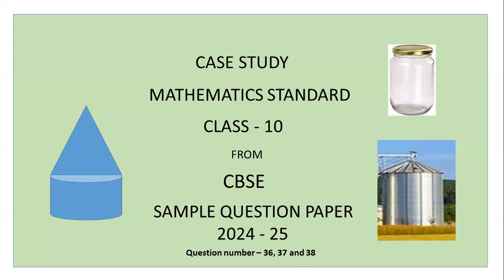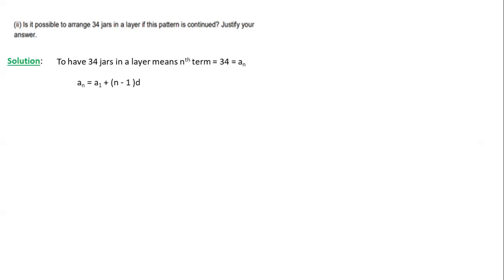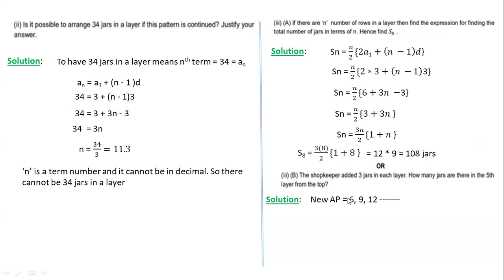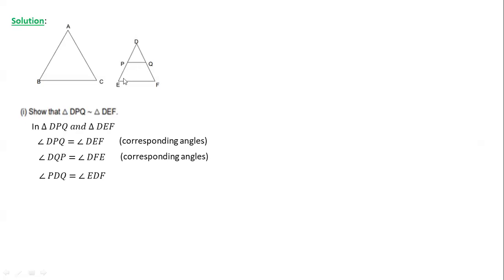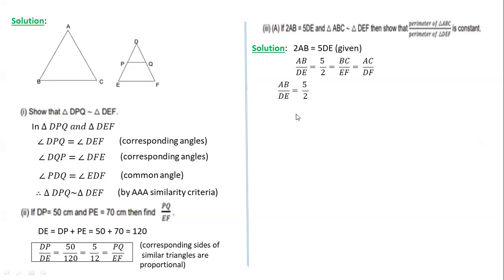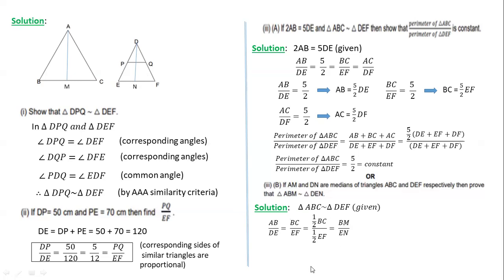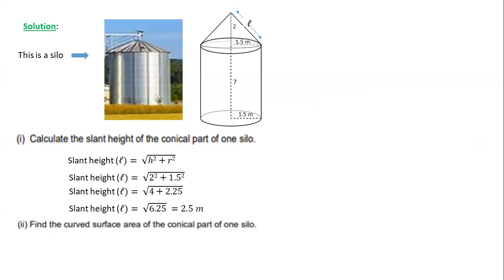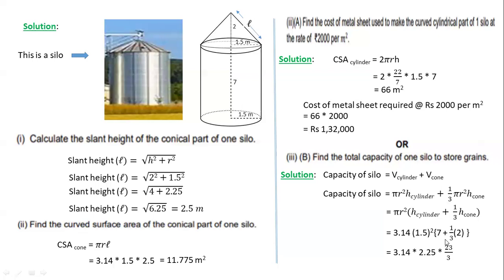Case Study maths std 2024 25 Recorded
In this video 3 case studies from CBSE sample question paper 2024-25 is taken. They are question number 36, 37 and 38. The first case study is on Arithmetic progression, the second is on similar triangles and the third is on surface area and volume. The three cases are explained in simple language, figures have been drawn to better understand the question. In the exam you don't have to draw the pictures. Geometrical figures like triangles, in second case to prove two triangles are similar must be drawn and in the third case, the figure showing cylinder with cone on the top must be drawn for calculating the curved surface area and volume of the silo. If have any doubt whatapp or call on the number given.